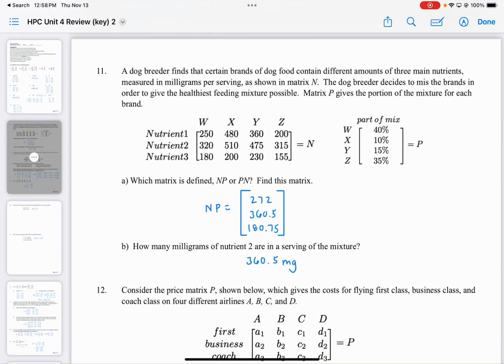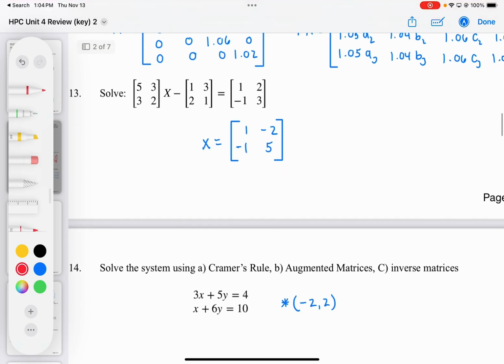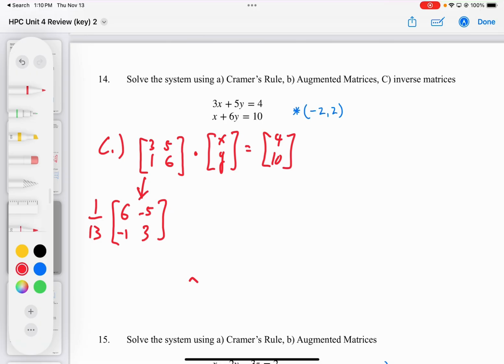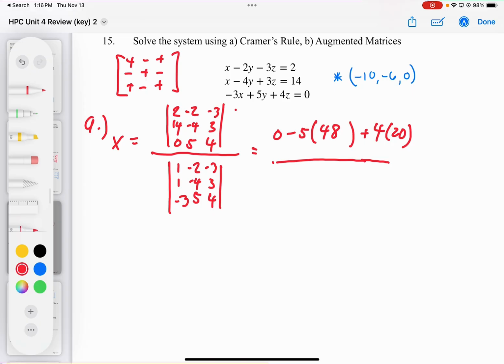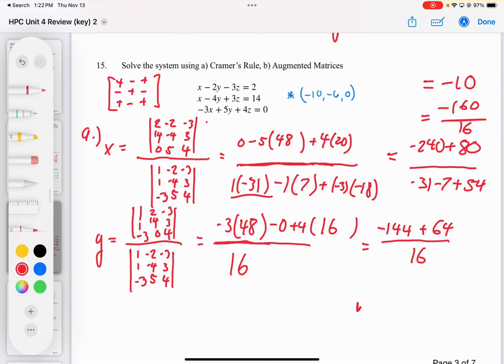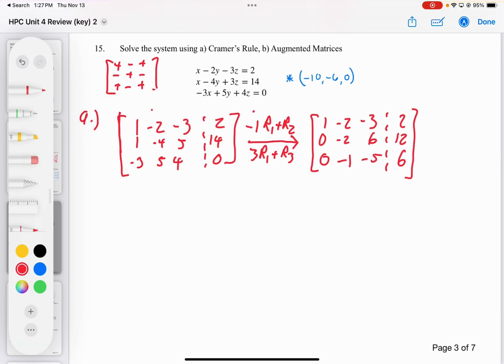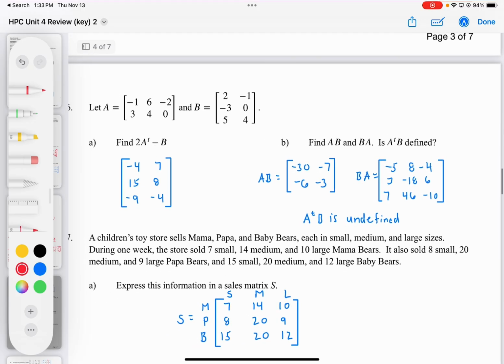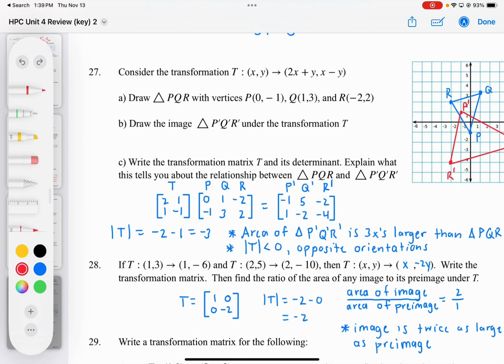Unit 4 Review 11/13/25